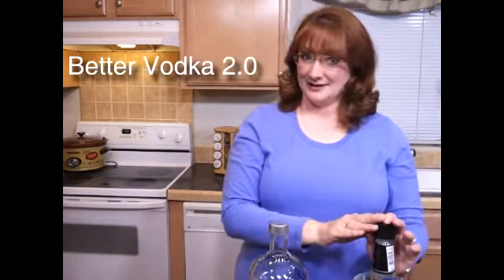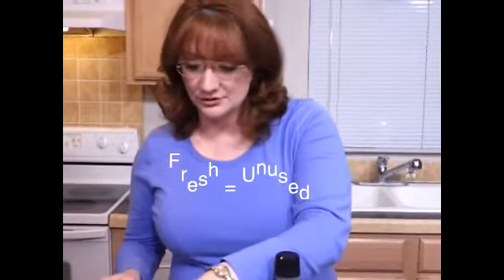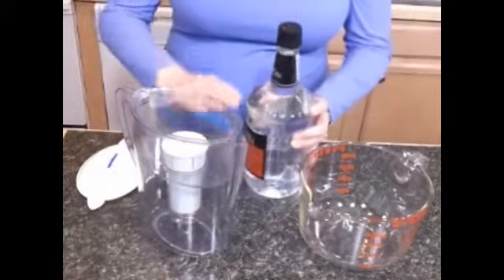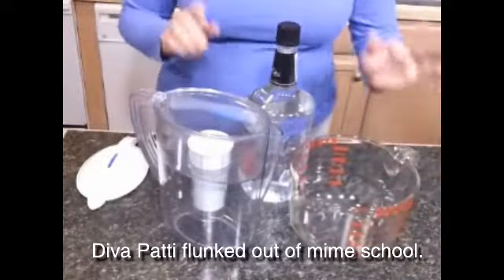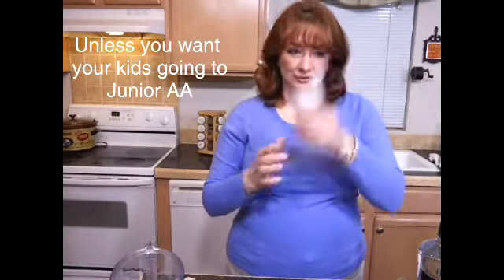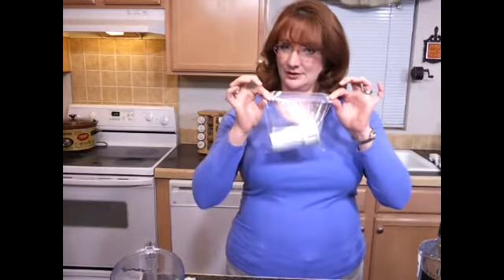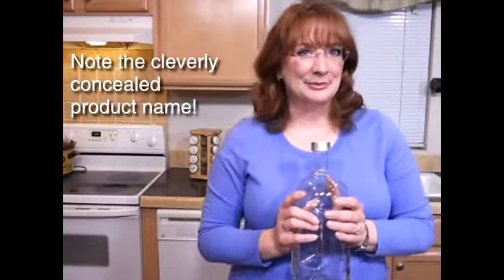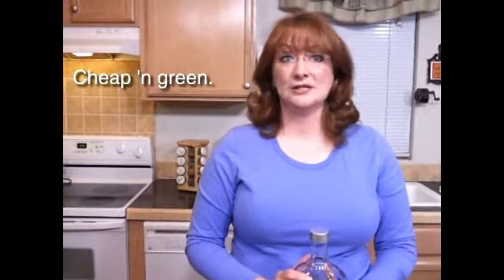Divas On A Dime - How To Filter Bad Vodka Into Good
Diva Patti's quick, fun and easy steps to take a $10 bottle of vodka and filter it to taste as smooth as a $30 or $40 bottle!

Decant your finished product into a name brand bottle and your guests will never know. At least ours never have. ;-) Until now.